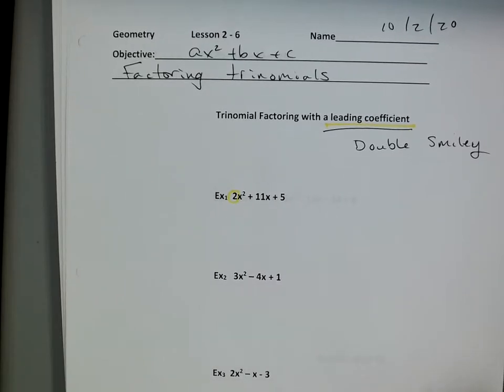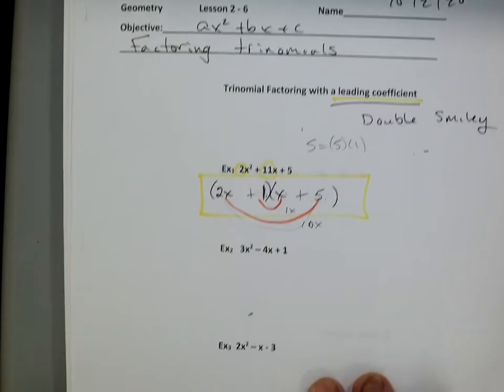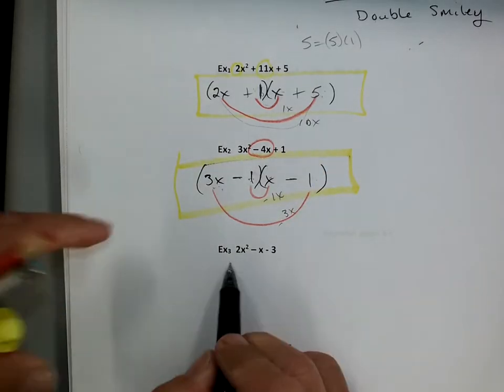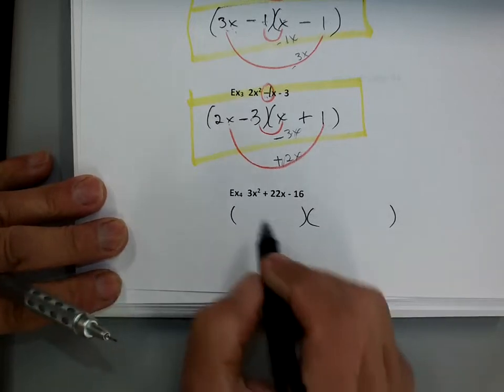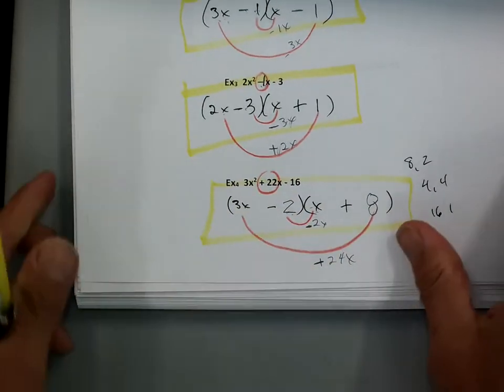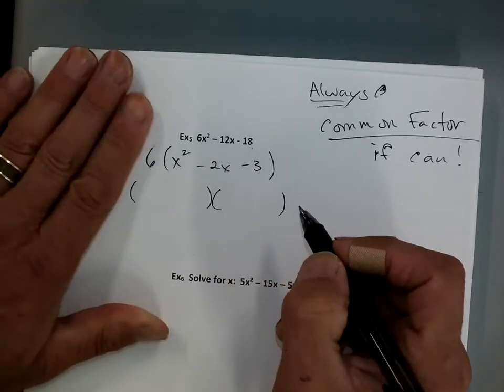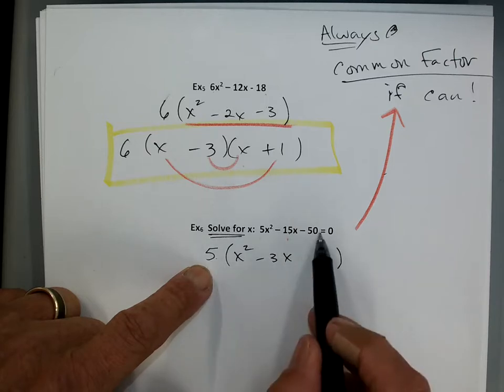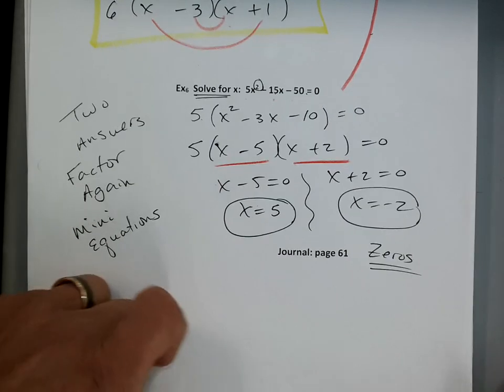Geo 2 6